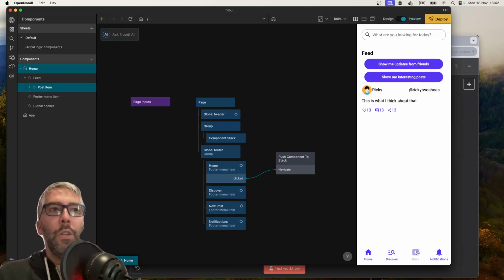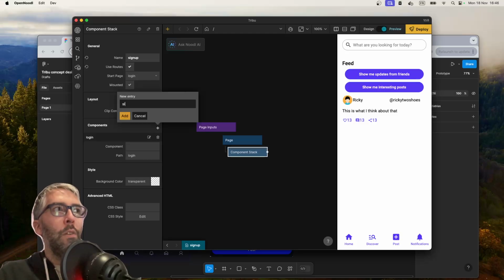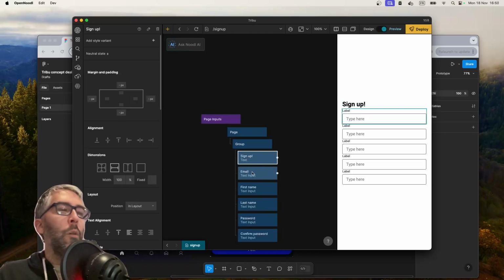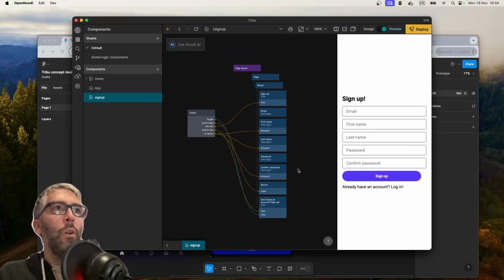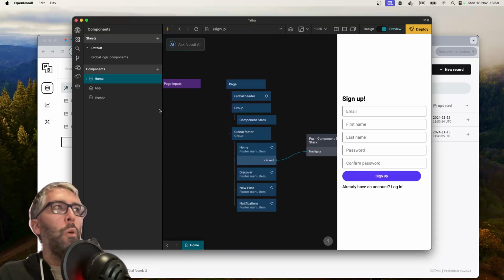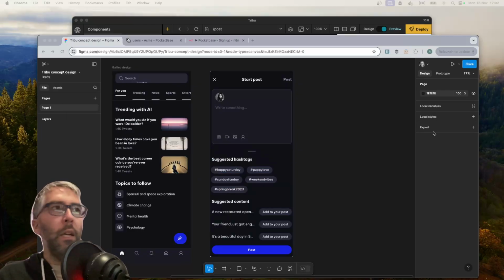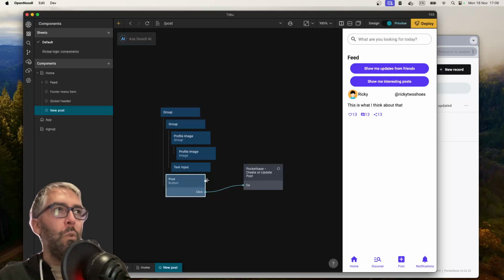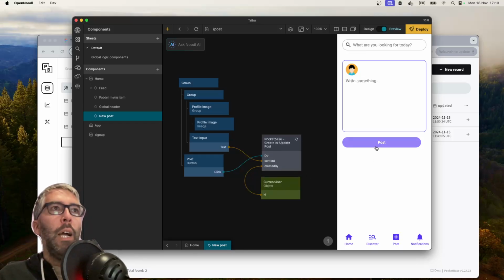Build an AI powered social media app with Noodl - Ep.4 - Auth and CRUD with Pocketbase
tl;dr - In this video I'll show you how to set up authentication and CRUD with Pocketbase in our AI OpenNoodl app.

Join me on a journey to change the social media world. Why doom-scroll through hundreds of posts when you can just ask AI to summarise the important stuff that's actually relevant to your interests? Enter Tribu, the AI-powered social media app that connects you with people and content you're actually interested in.

For this project we'll be using
- OpenNoodl for the front end
- n8n for server-side workflows
- Llama 3.2 as a conversational LLM
- Qdrant as a vector store for similarity searches
- Zep for conversation memory and building up key facts about each user
- Pocketbase as an authentication and database backend

Join me as I show you every step of the journey so you can build this system yourself.